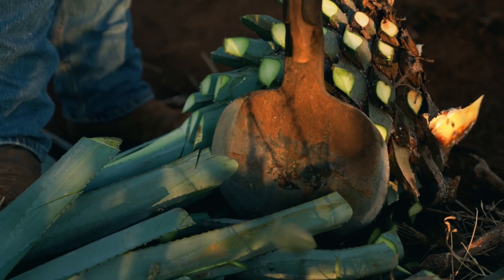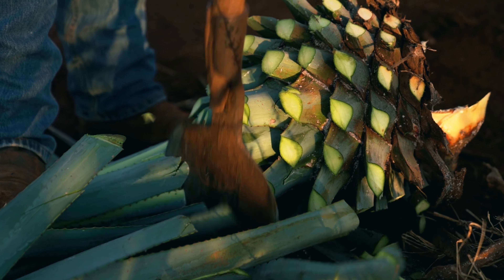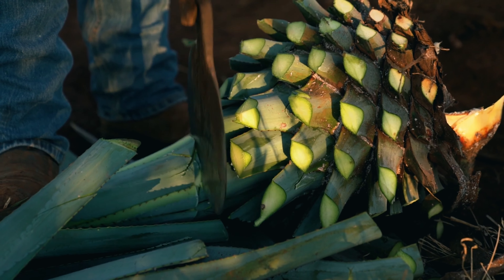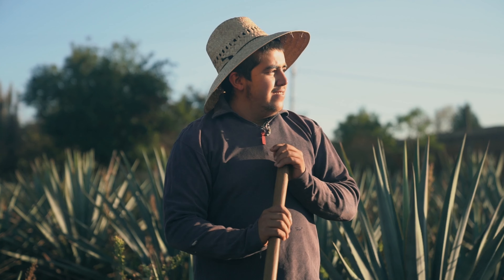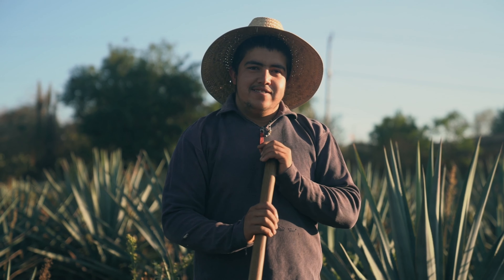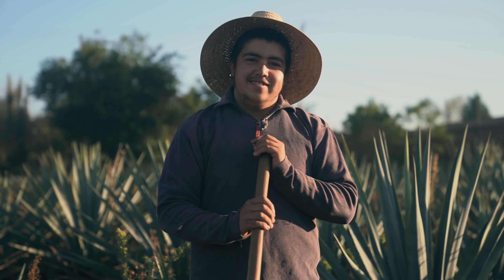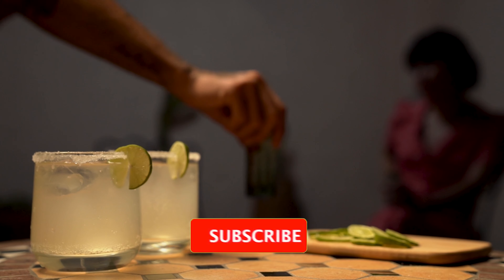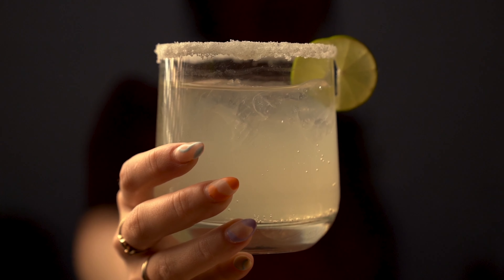Beyond the Margarita: The Craft of Tequila Making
Join us on a visual journey through the rich culture and traditions of artisanal tequila production, from the agave fields to the distillery and all the way to the cocktail bar. We’ll explore the labor of love that goes into producing this iconic Mexican spirit, and discover the fascinating history behind the drink that has become a global phenomenon.

We start by visiting the agave fields, where we witness the hard work and dedication that goes into cultivating and harvesting the plants that are the backbone of tequila production. From there, we move on to the distillery, where we see the process of cooking, crushing, fermenting, and distilling the agave hearts into the delicious spirit we all know and love.

Along the way, we also learn about the different types of mezcal, the history of tequila, and the cultural significance of this beloved drink in Mexico and beyond. And of course, we end our journey with the ultimate tequila experience: a freshly-made margarita.

So join us on this fascinating journey into the heart of tequila production, and discover the beauty and complexity behind this iconic spirit. Salud!